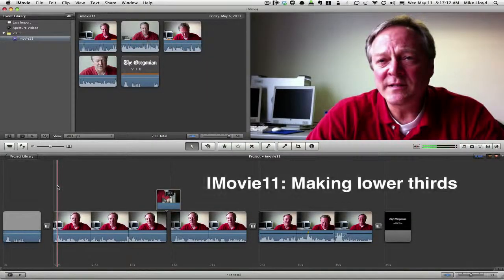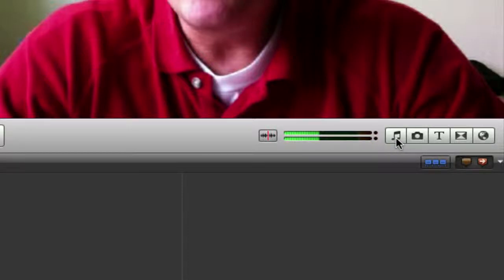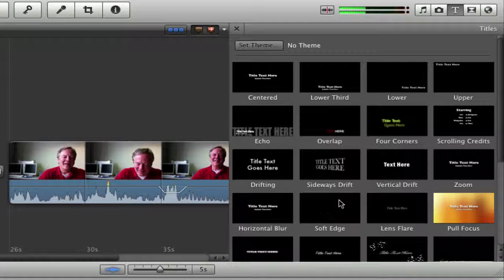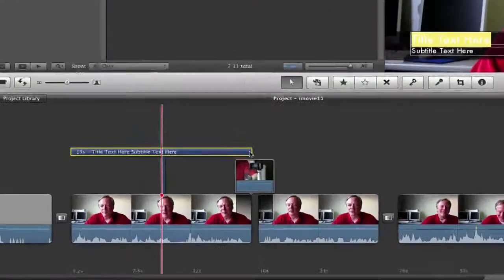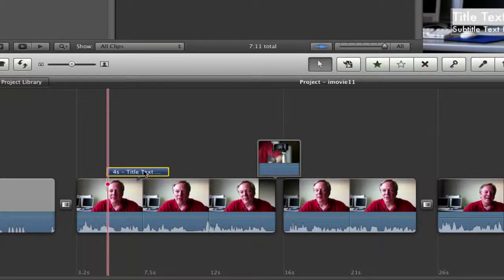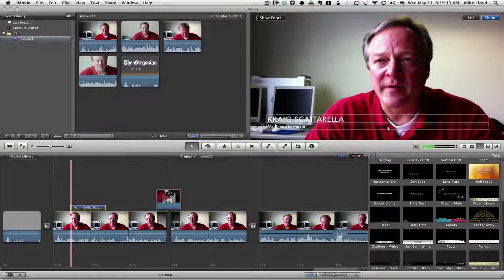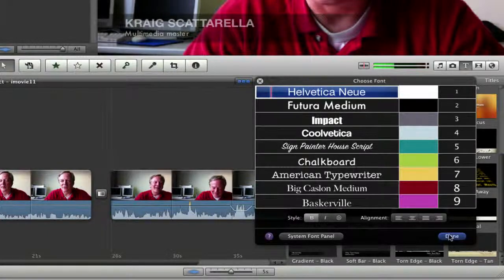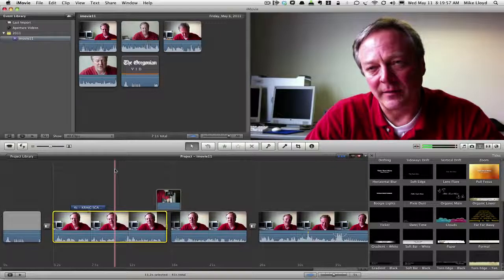iMovie 101: Lower thirds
It's that name thing over the talking head. We have a style that is demonstrated here.